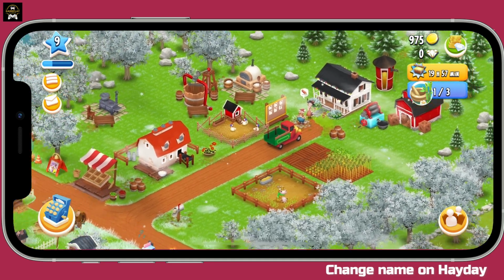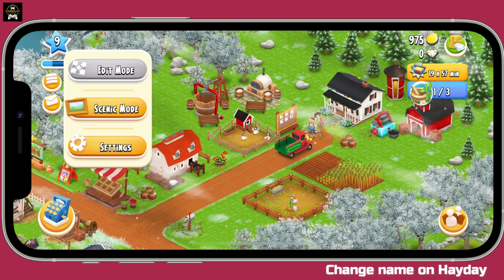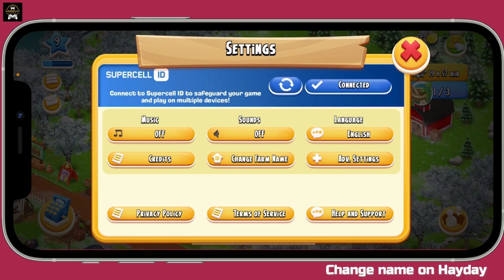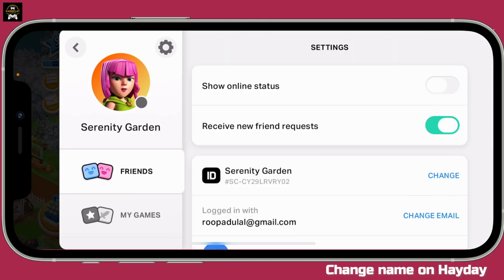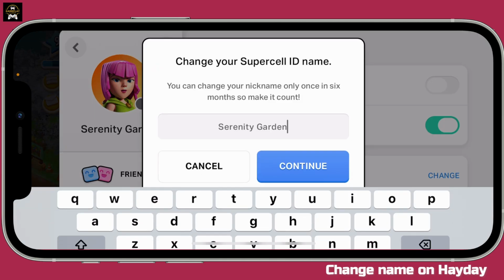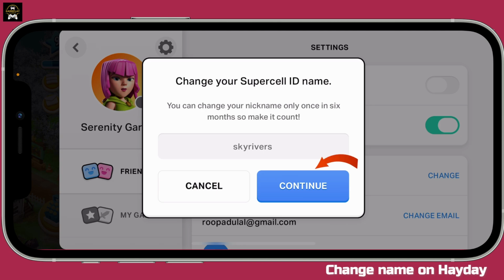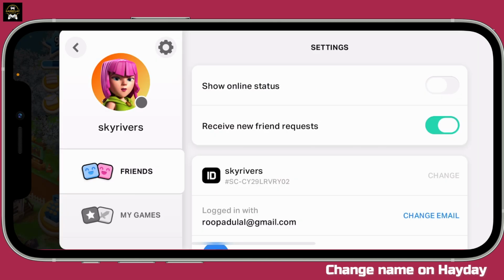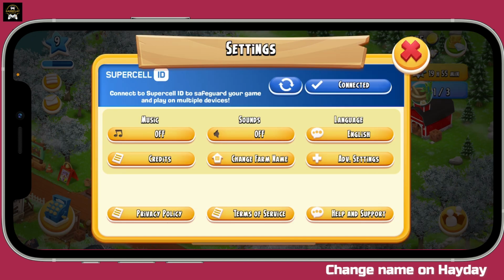How to Change Your Name on Hay Day? Easy Step-by-Step Tutorial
Want to give your Hay Day farm a fresh identity? In this tutorial, I’ll show you how to easily change your name in Hay Day. Whether you’ve made a typo or just want a cool new name, follow this simple guide to update your farm name quickly!